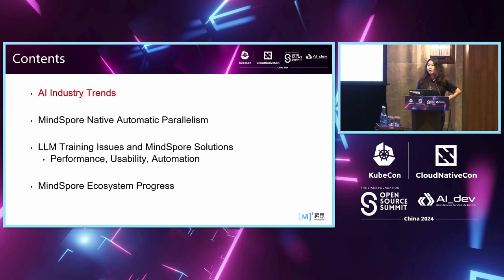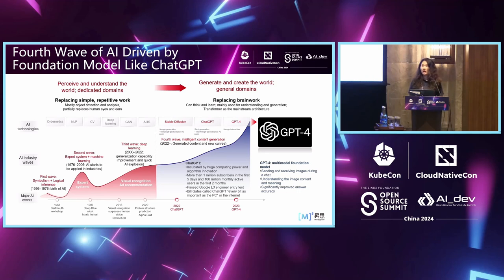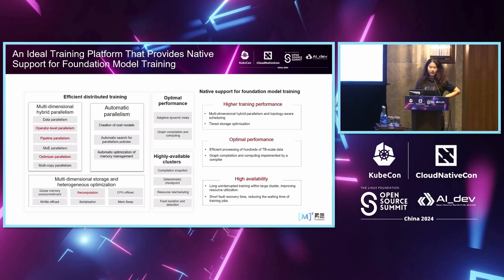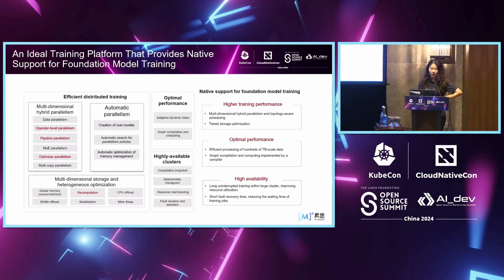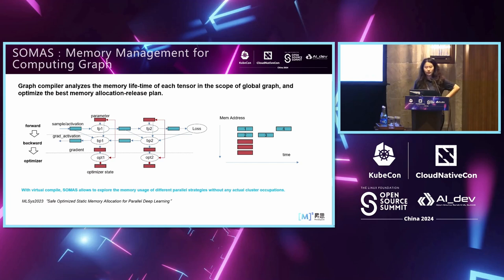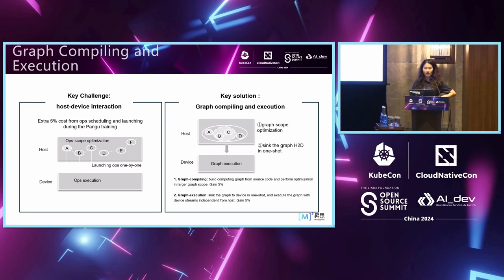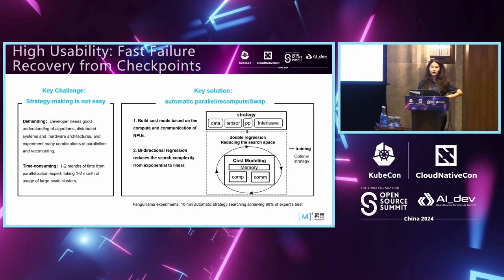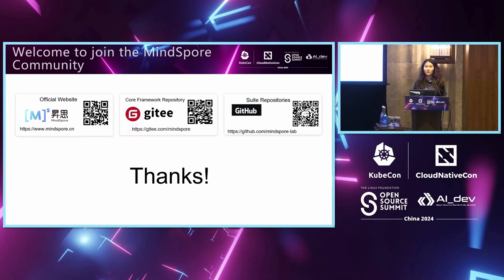Boosting LLM Development & Training Efficiency: Automated Parallelization with MindSpore- Yiren Xing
Boosting LLM Development and Training Efficiency: Automated Parallelization with MindSpore | 提升大语言模型开发和训练效率：使用MindSpore实现自动并行化 - Yiren Xing, Huawei

With the popularity of LLM, large-scale pre-training has become an indispensable step in AI research and implementation. However, large-scale distributed parallel training requires developers to consider various factors affecting the efficiency of model development and training, such as partitioning and communication, and then modify the model accordingly.

In this presentation, we will demonstrate an automatic parallelization approach that allows developers to focus on algorithm research without the need for intrusive model modifications. Distributed training on a large-scale cluster can be achieved simply by configuring strategies. Developers can also utilize MindSpore's hyperparameter search model to automatically find the best parallelization strategy. The parallel strategy obtained through search can achieve 90%-110% of the expert tuning performance, significantly reducing the time required for model modifications while efficiently accelerating LLM training.

随着大语言模型的普及，大规模预训练已成为AI研究和实现中不可或缺的一步。然而，大规模分布式并行训练需要开发者考虑影响模型开发和训练效率的各种因素，如分区和通信，并据此修改模型。

在本次演讲中，我们将展示一种自动并行化方法，使开发者能够专注于算法研究，而无需进行侵入式的模型修改。通过配置策略即可在大规模集群上实现分布式训练。开发者还可以利用MindSpore的超参数搜索模型自动找到最佳并行化策略。通过搜索获得的并行策略可以达到专家调优性能的90%-110%，显著减少模型修改所需的时间，同时高效加速大语言模型的训练。